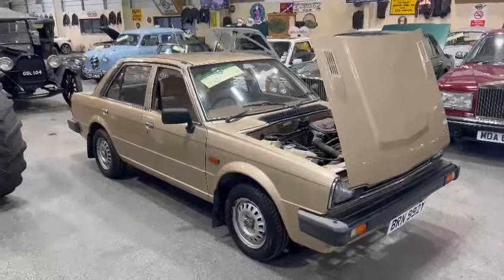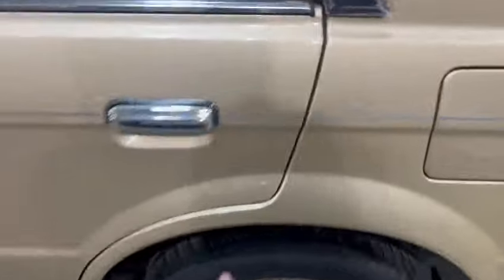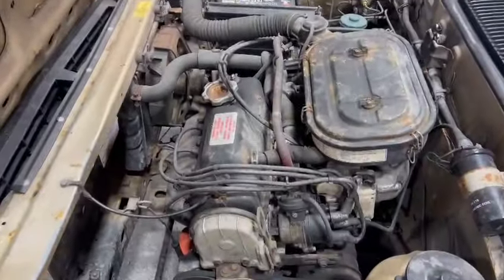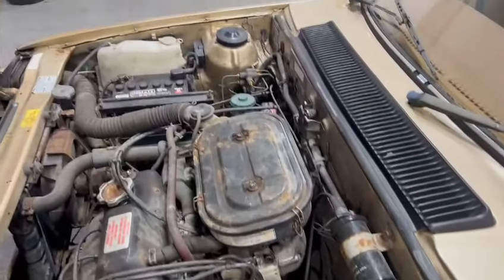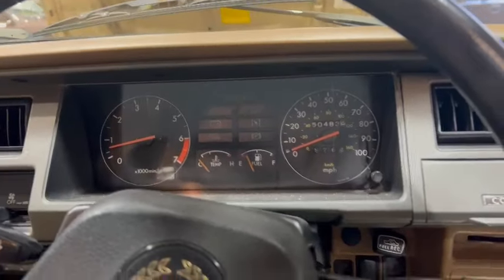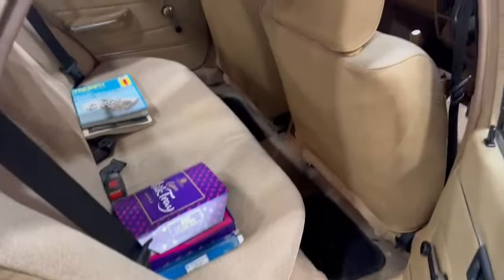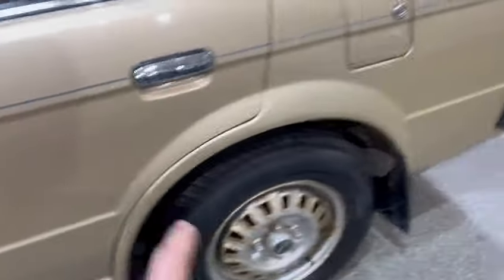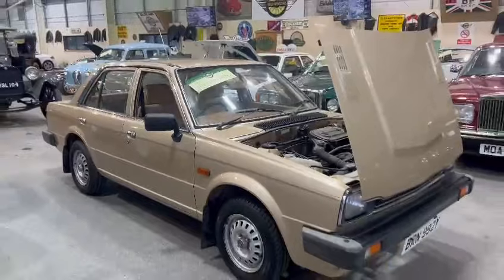1983 TRIUMPH ACCLAIM HL | MATHEWSONS CLASSIC CARS | 14 & 15 FEBRUARY 2024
1983 TRIUMPH ACCLAIM HL | MATHEWSONS CLASSIC CARS | 14 & 15 FEBRUARY 2024